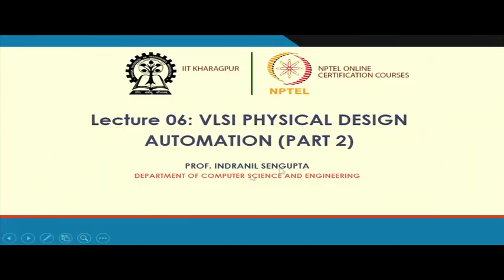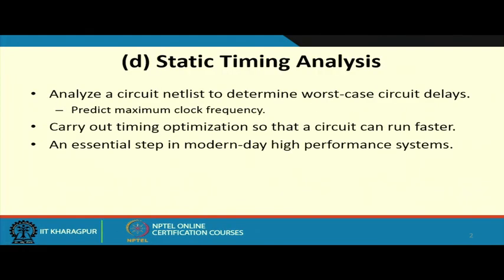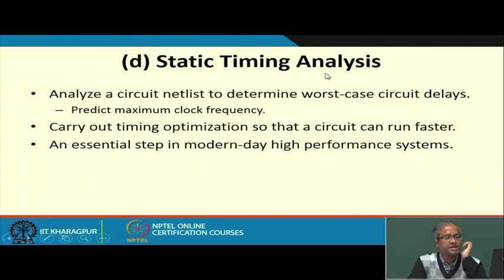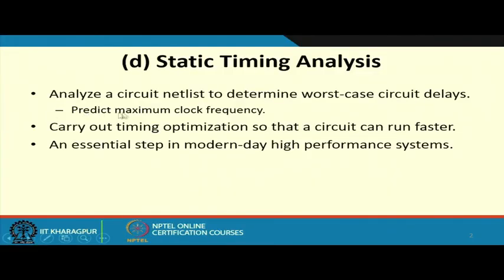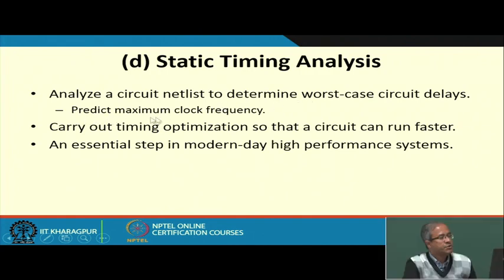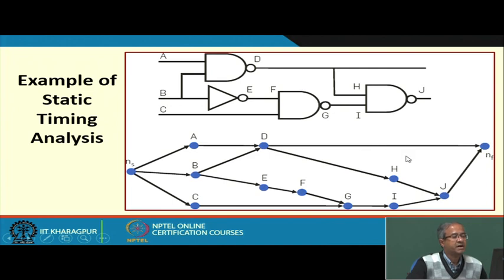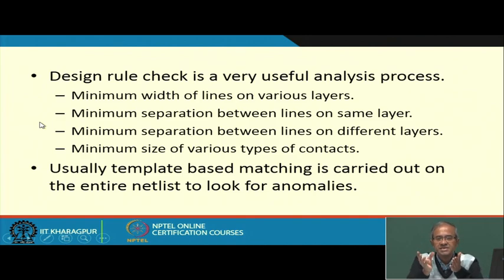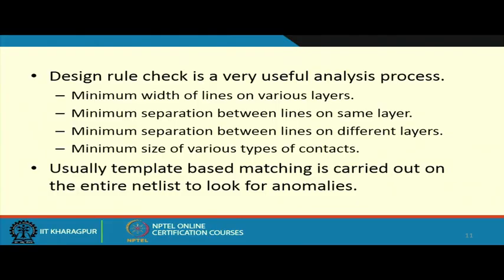VLSI Physical Design Automation (Part 2)